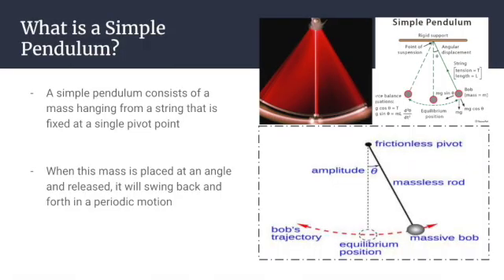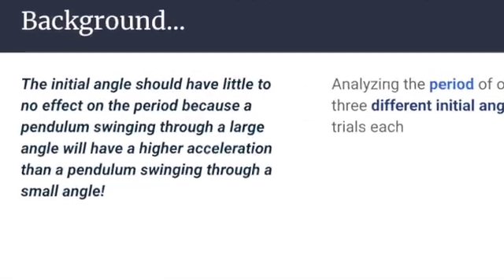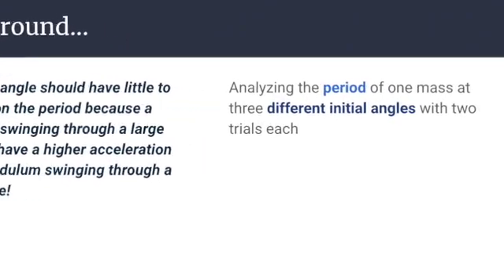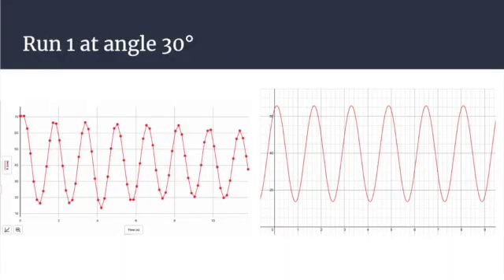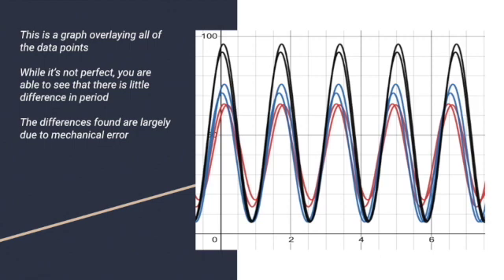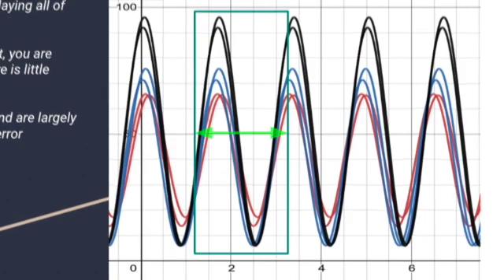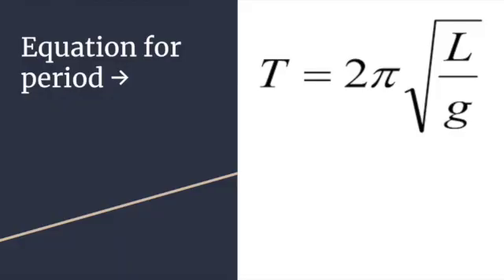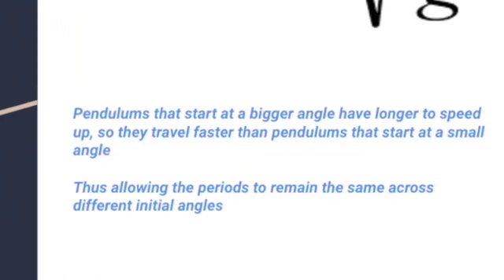studying the period of simple pendulums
in this video we analyze why the period of a simple pendulum is the same when dropped at different initial angles! :)